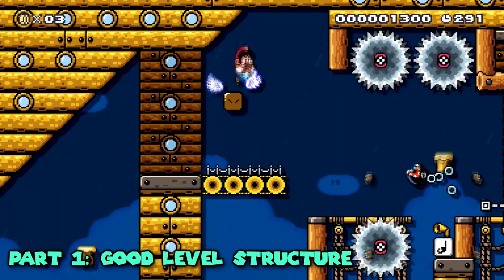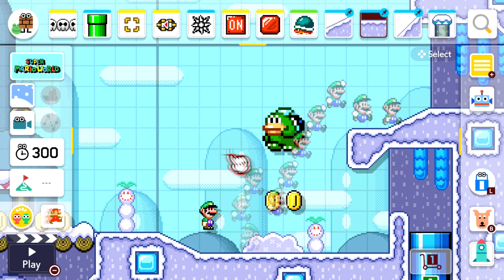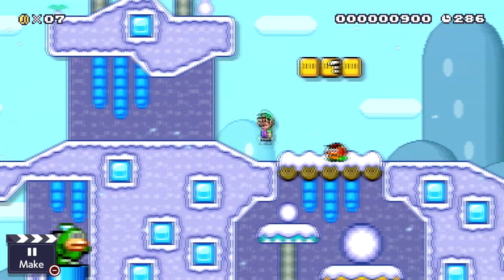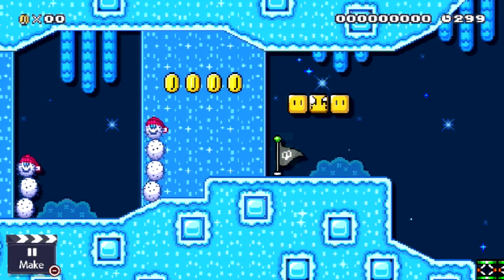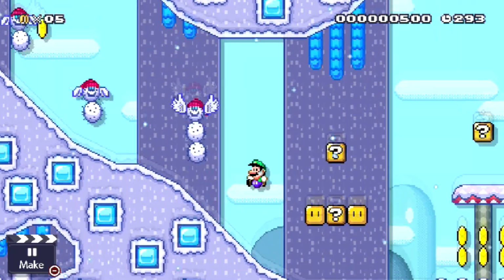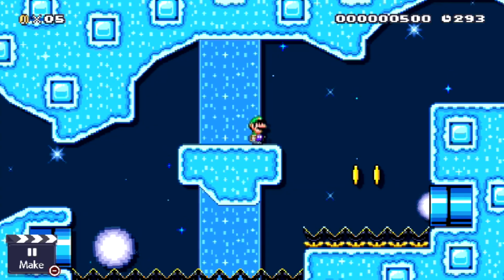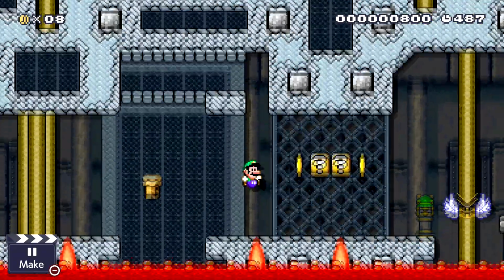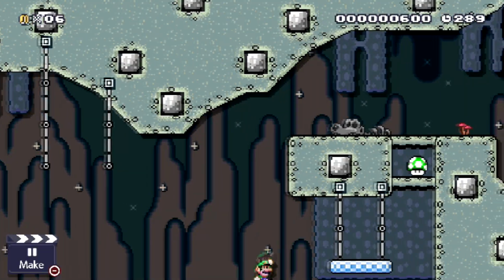4-Step Level Design - The Best Way to Make Sure Your Level is Great!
Twitch (I play Nintendo games, mods, randomizers and romhacks!)
I also have a Twitter where I post my best stream clips and more random interesting things!
And don't forget that I have merch! (for some reason)